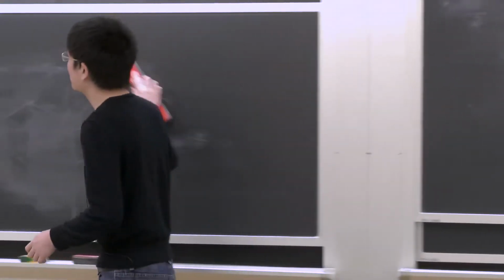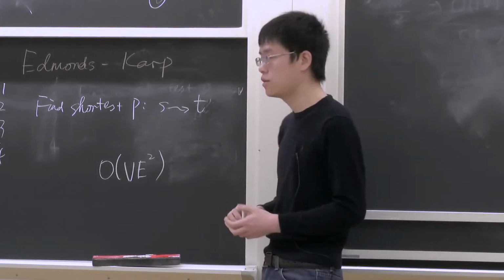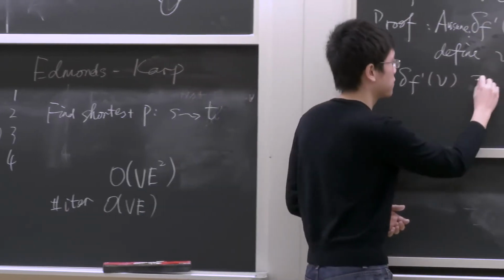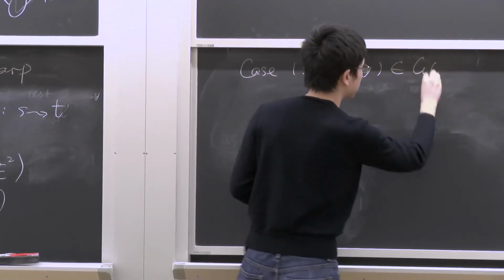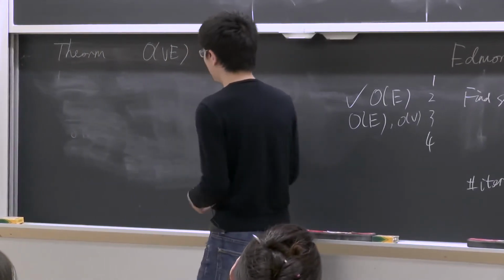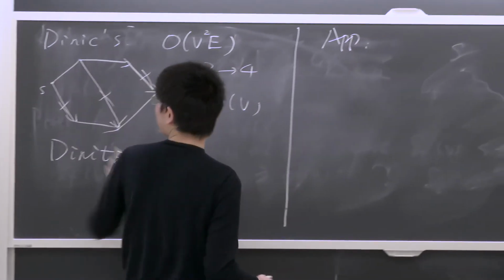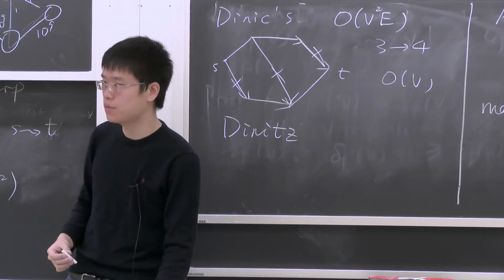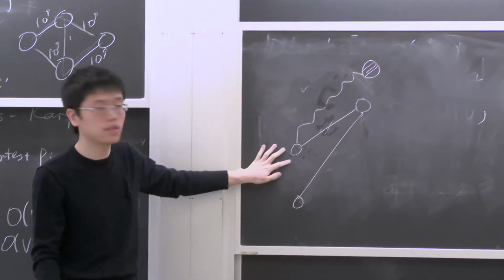R7 Network Flow and Matching 0CdxkgAjsDA